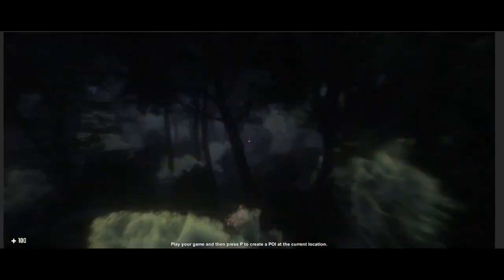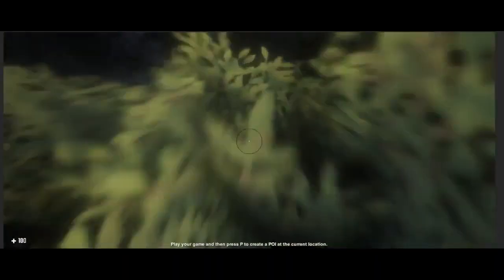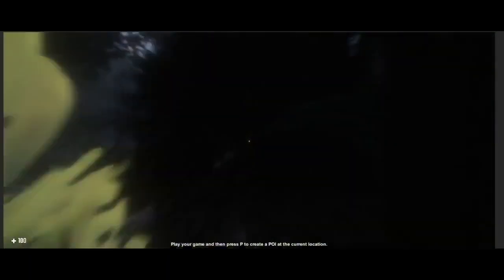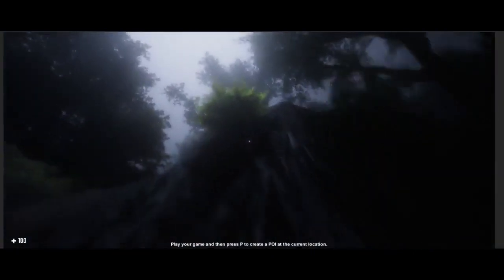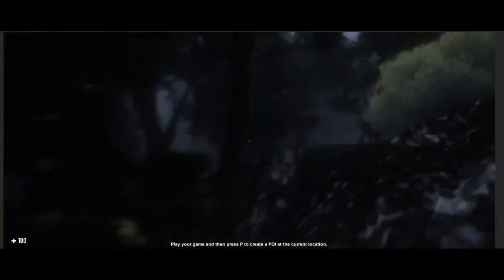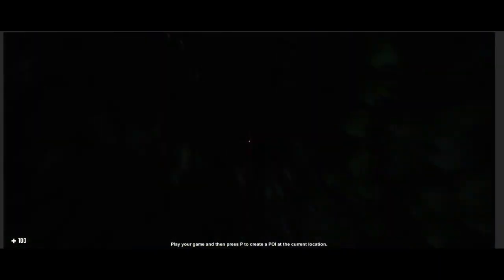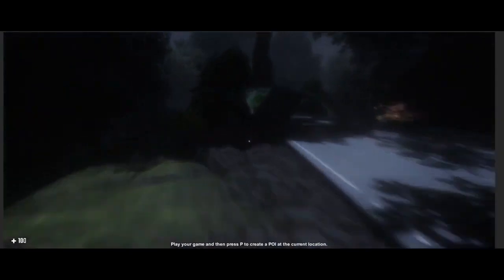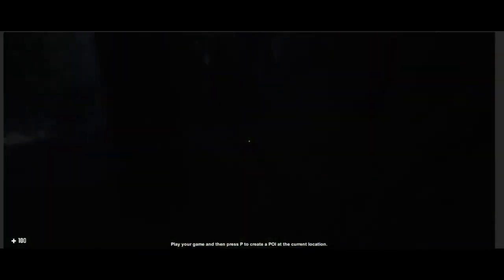Demo of my own terrain